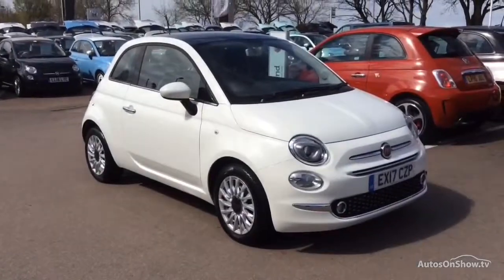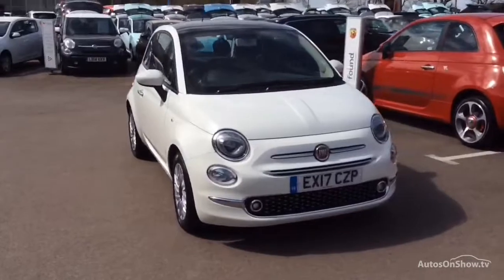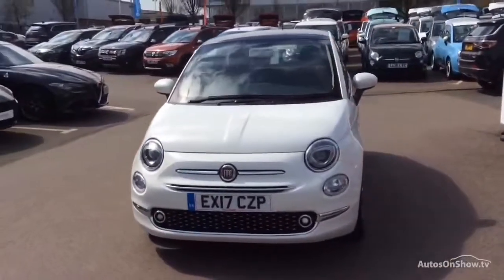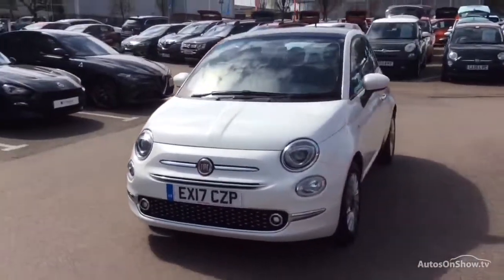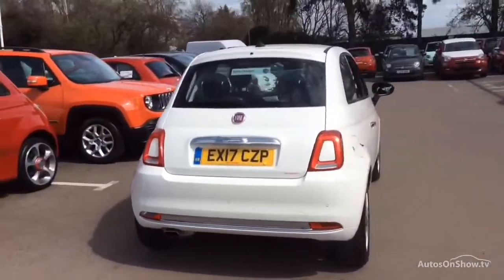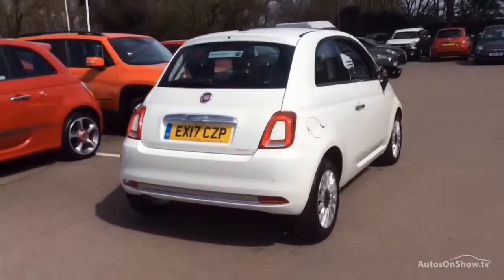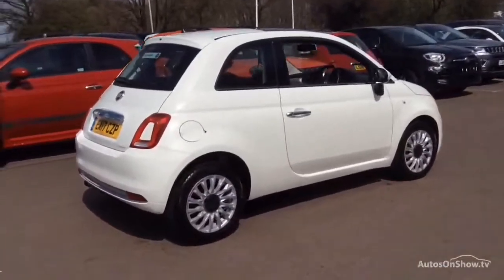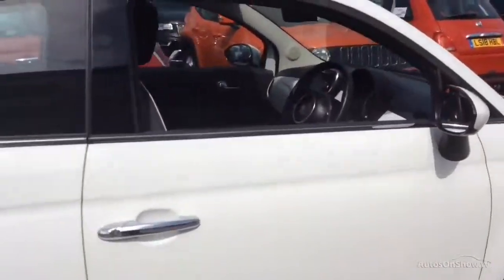FIAT 500 LOUNGE WHITE 2017